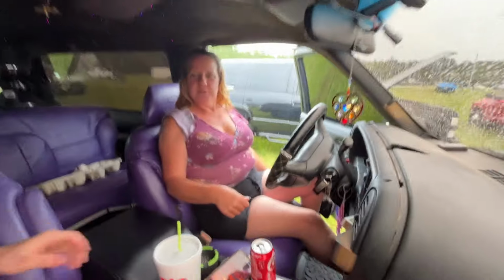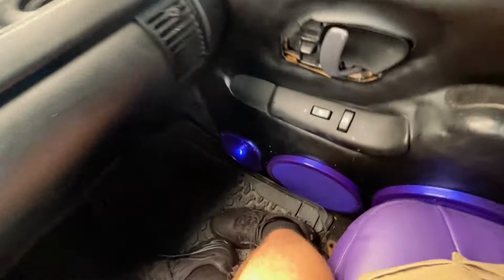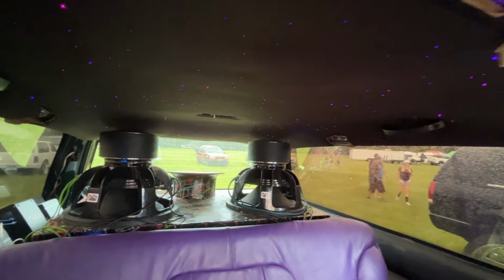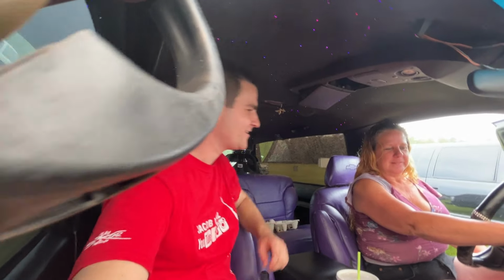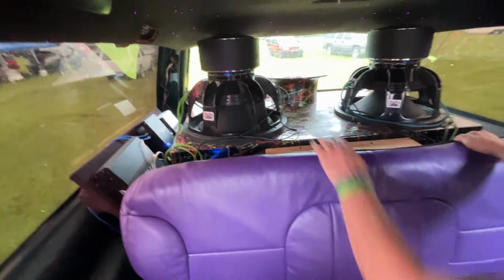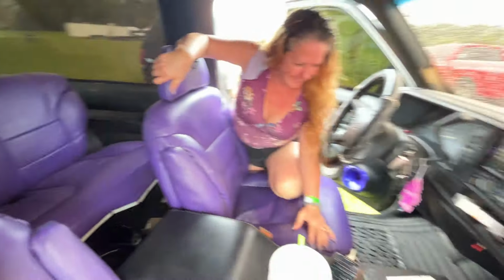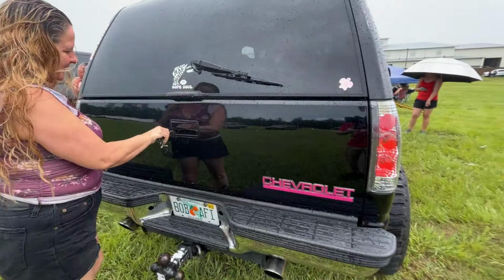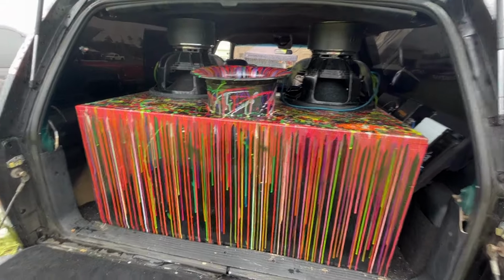2 18” SUBWOOFERS IN THIS GIRLS TAHOE SOUNDS AMAZING!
📝Equipment/Notes:
Show: Summer Showcase 2022
Songs: Levitation-tech n9ne, XOXA-Farruko, China o japon-yustin NR
PRV Midrange
PRV Tweeters
2 18 inch subs in her ride
10" aeroport
chevy tahoe 2 18s girl system
PRV SQ3500X
Taramps HD3000
girl shows her tahoe system and demo